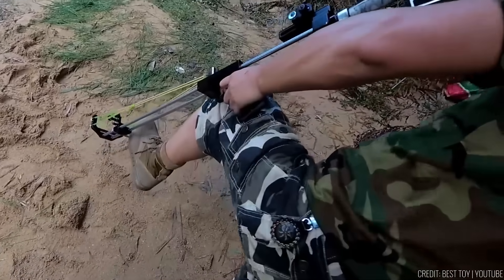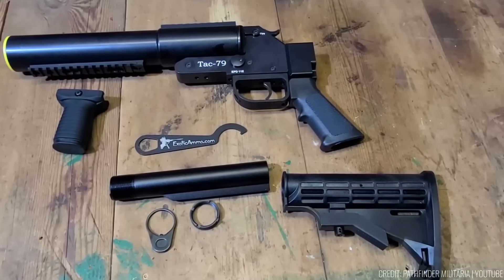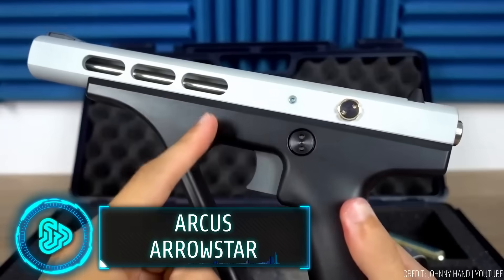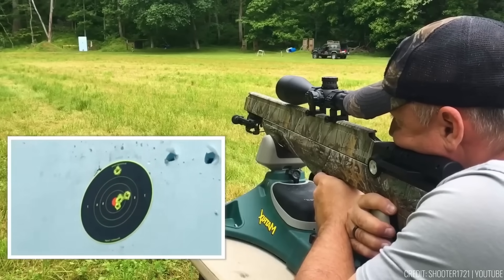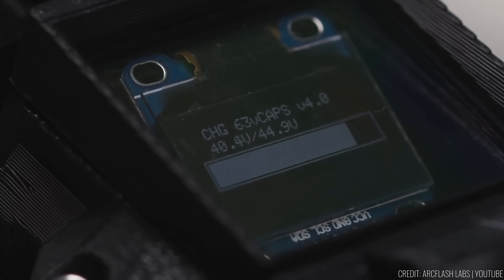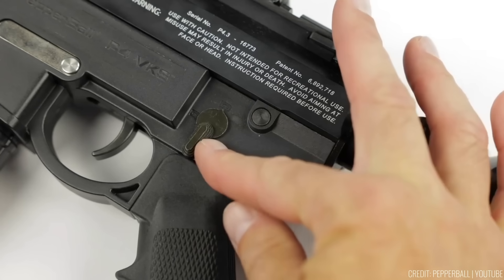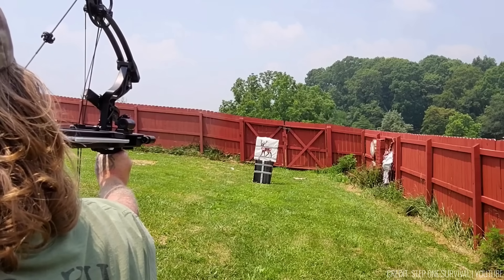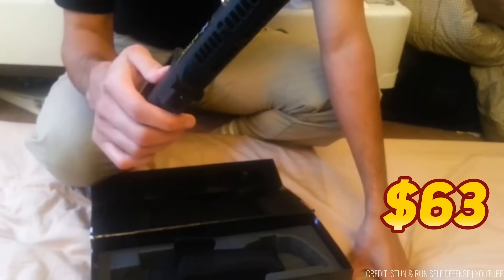POWERFUL WEAPONS THAT NEED NO BULLETS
00:13 - Flymars Plus

1:13 - Ultranet Gun

2:02 - Tac-79

2:50 - AR-6 Stinger II

3:40 - Arcus Arrowstar

4:32 - Benjamin Bulldog Bullpup PCP Air Rifle

5:25 - Interceptor Assault Crossbow

6:22 - EMG-02 CoilGun

7:30 - VKS PRO

8:33 - Mastershot

9:13 - Steambow Fenris Magazine

10:13 - ZAP Baton Extreme